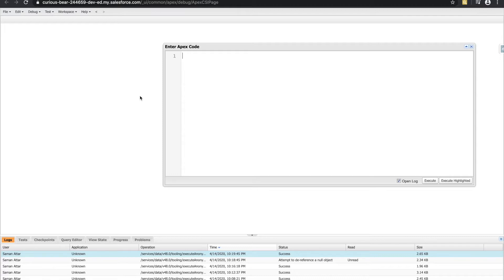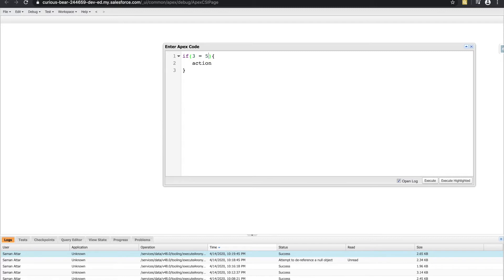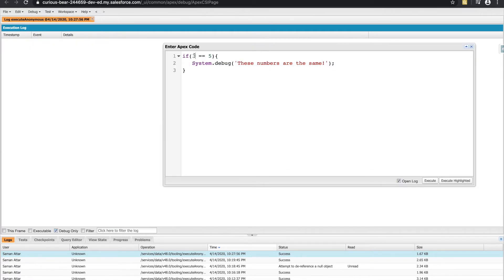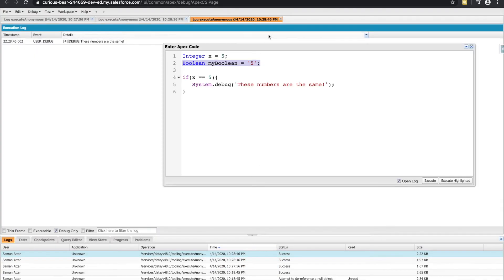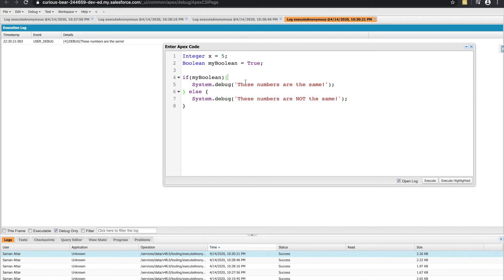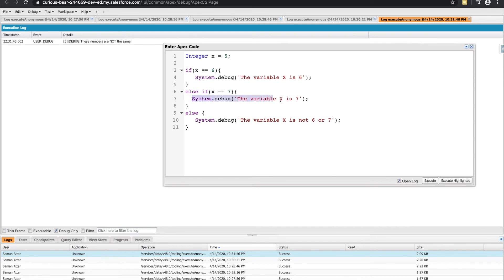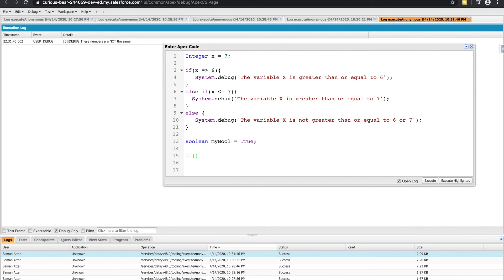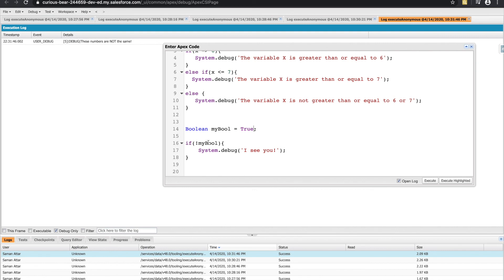Salesforce Platform Developer Certification Bootcamp - Part 4.3 Apex Conditions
Apex conditional logic in preparation for the Platform Developer 1 Certification.